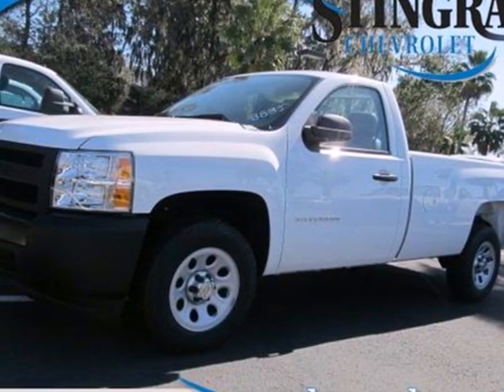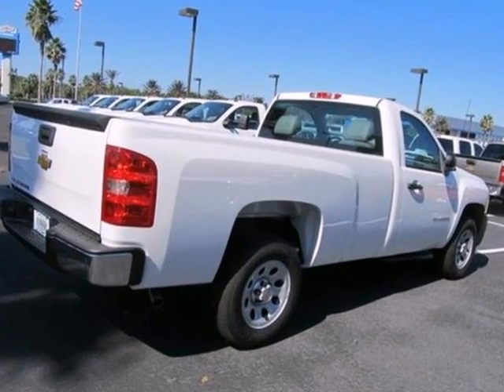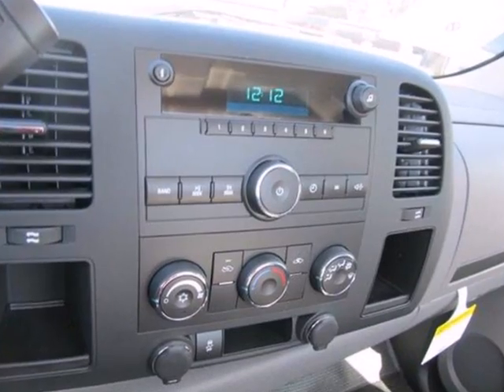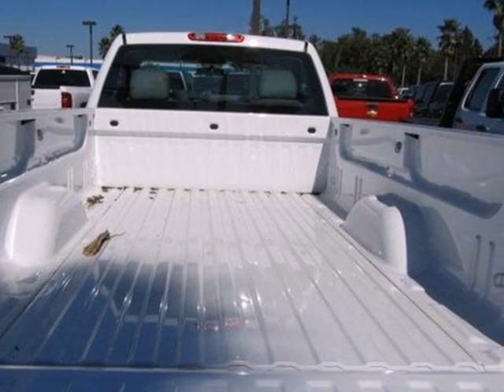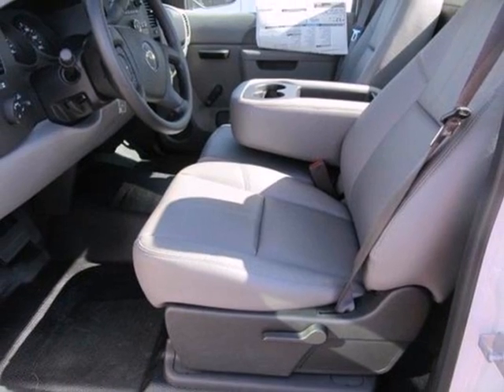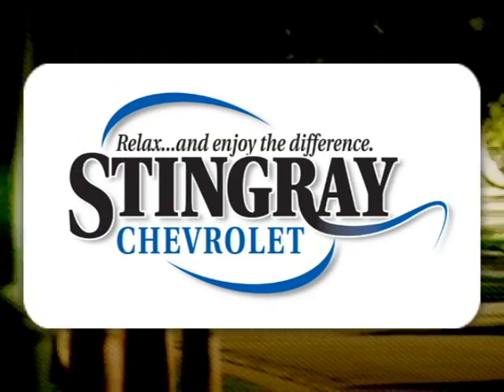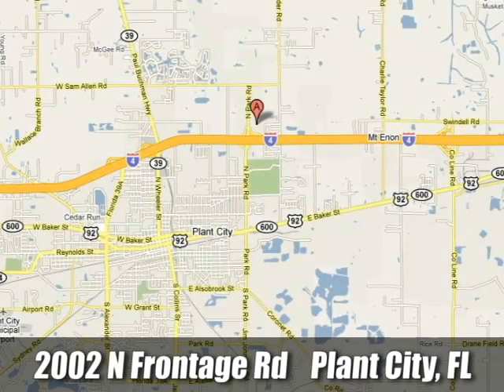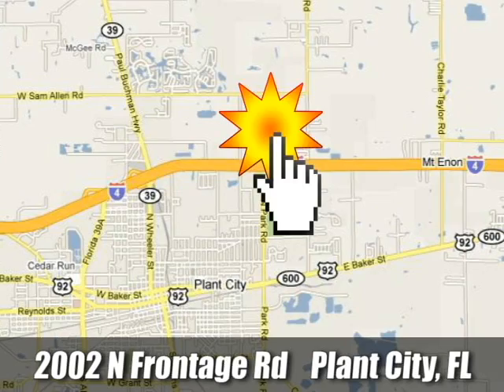2013 Chevrolet Silverado and other C/K1500 #138885 in Plant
If you are looking for real value on a great new car, Stingray Chevrolet invites you to come in and test drive this 2013 Chevrolet Silverado and other C/K1500, stock# 138885. We are conveniently located near Plant City - Tampa, FL and known for our great selection, reliability and quality. Come take a look at this 2013 Chevrolet Silverado and other C/K1500 today.

Stingray Chevrolet
2002 N. Frontage Rd.
Plant City - Tampa FL, 33543